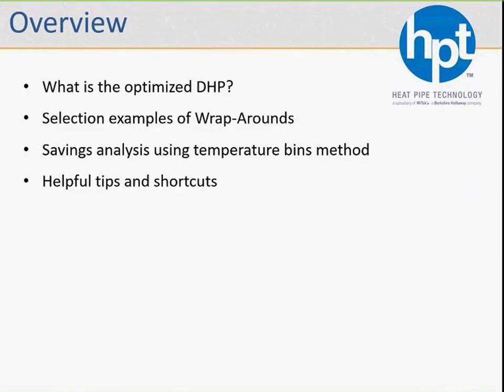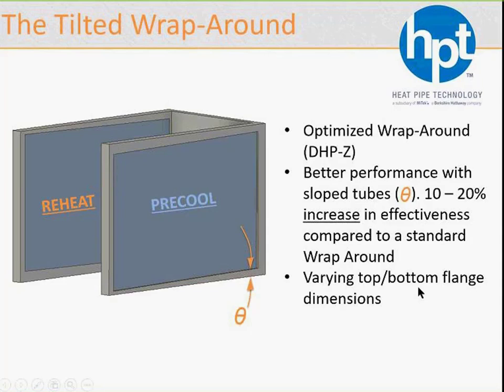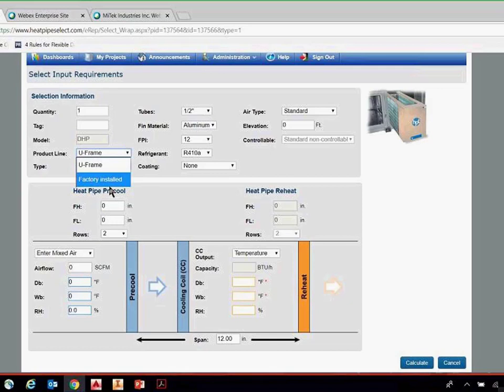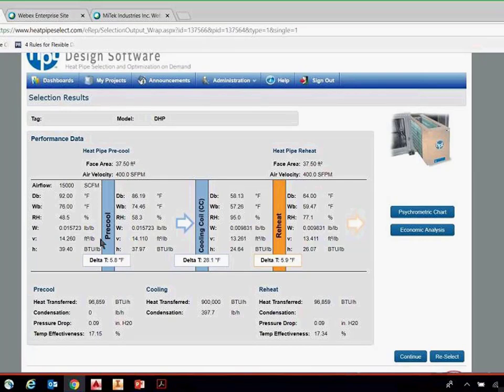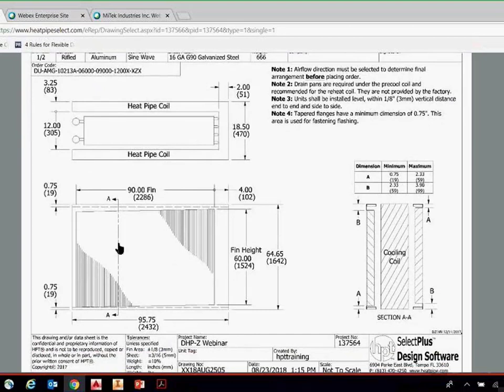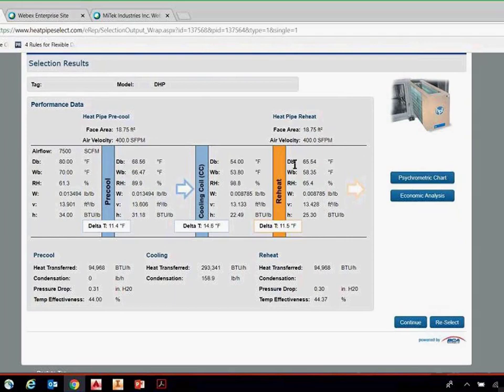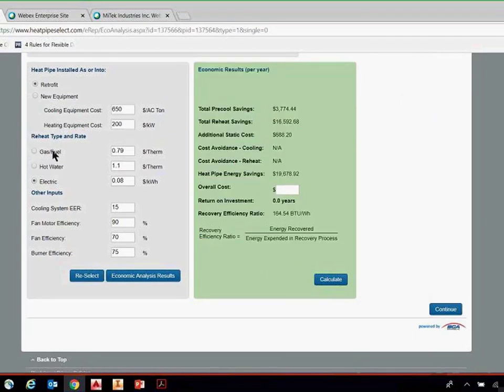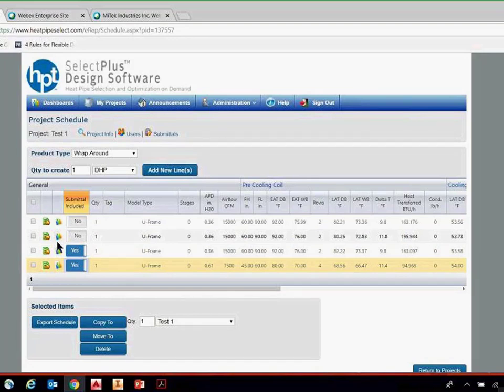Tilted-Wrap-Around-Heat-Pipes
Heat Pipe Technology Webinar-20180823